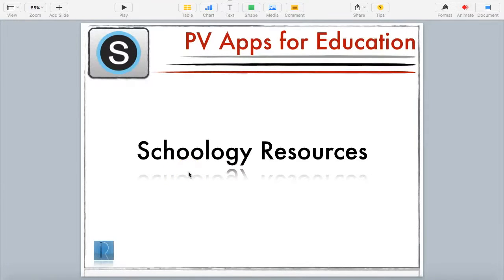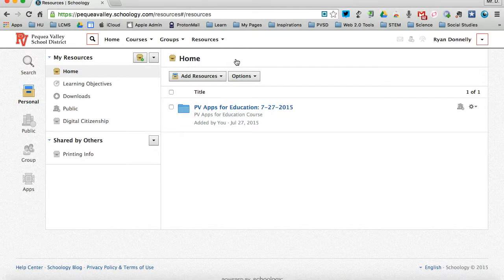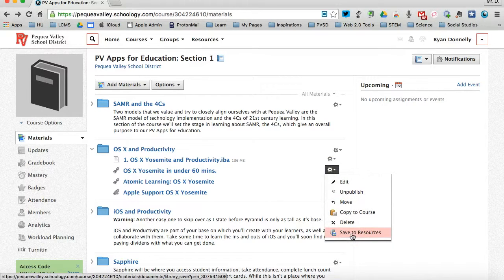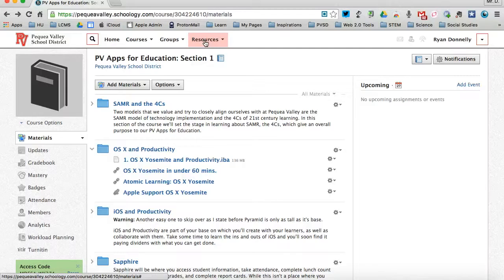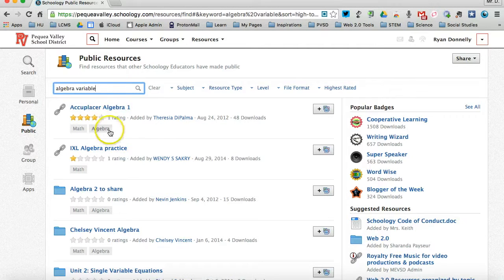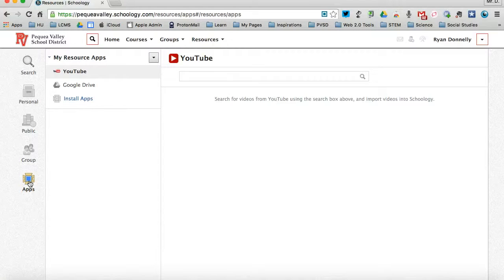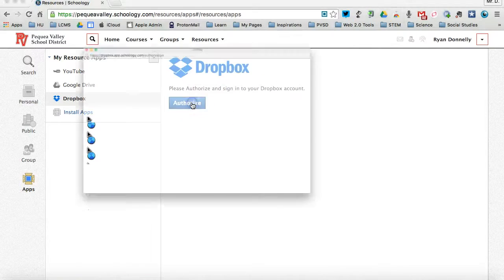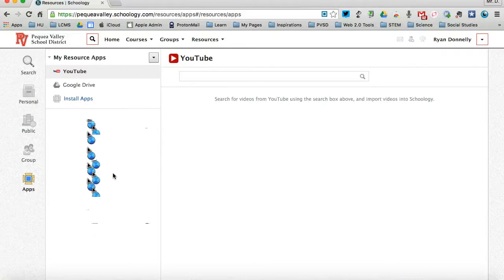Resource Section in Schoology